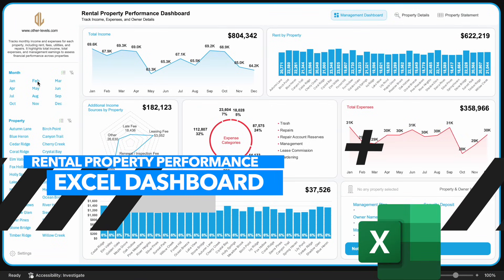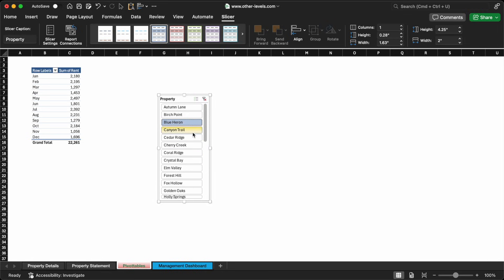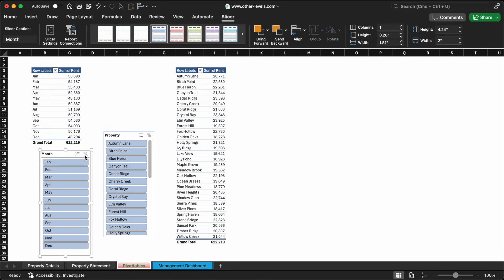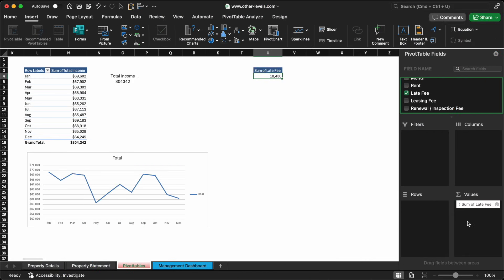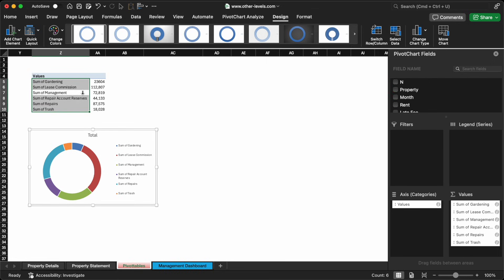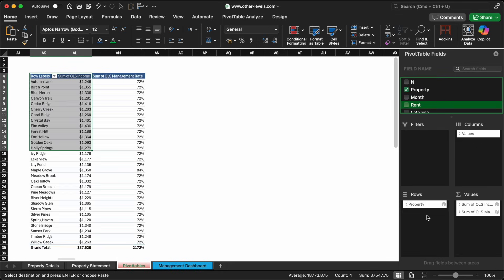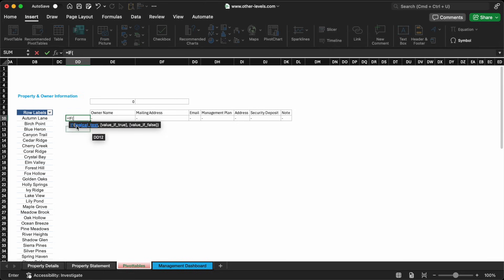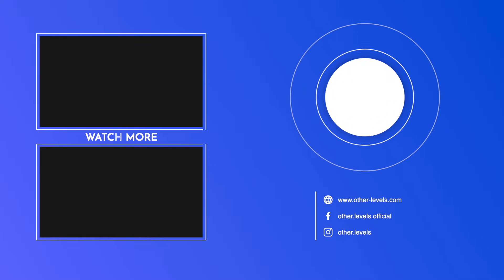Rental Performance Metrics – Compare Income vs Expenses Across Your Portfolio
⭐️ Rental Property Management Dashboard Template – Excel

Take control of your rental portfolio with our powerful and easy-to-use Rental Property Management Dashboard. Designed for property managers and real estate investors, this template offers an all-in-one solution to track income, expenses, owner details, and property performance—month by month and property by property.

Key Features

Monthly Income &amp; Expense Analysis:
Quickly monitor your income and expenses across each month with dynamic pivot tables. Track total rent, additional income (late fees, leasing fees, inspections), and all expense categories including repairs, management fees, and more.

Property-Level Insights:
View detailed performance metrics for each property—total rent collected, additional income sources, and individual expense breakdowns. Stay on top of financial health across your entire portfolio.

Management Income Summary:
Analyze management earnings with a dedicated section for&nbsp;Income, including total income per property and average management rate.

Professional, Ready-to-Use PivotTables:
All calculations and summaries are powered by Excel PivotTables—fully automated and filterable by date and property, so you can explore your data effortlessly.

Ideal For:
Property managers, landlords, real estate professionals, and agencies managing multiple properties.

What You Can Analyze:
✔ Monthly Rent Collection
✔ Management Income
✔ Expense Categories (Repairs, Trash, Gardening, etc.)
✔ Total Income vs. Total Expenses
✔ Performance by Property
✔ Owner Contact & Property Info

00:00 Rental Property Dashboard Overview
00:24 Analyze Monthly Rental Income with Pivot Table
01:03 Add Property Slicer for Interactive Filtering
01:38 Compare Income Trends Across Properties
02:02 Total Rent Per Property Analysis
02:30 Use Slicers to Create Quarterly Views
03:01 Display Total Rental Income with Formula
03:42 Break Down Additional Income Sources
04:12 Visualize Extra Income with Radar Chart
04:35 Analyze Total Expenses by Category
05:10 Use Donut Chart for Expense Breakdown
05:45 Monthly Expense Trend Analysis
06:01 Calculate Management Income per Property
06:33 Display Management Fee % and Total Income
07:11 Add Property and Owner Details with VLOOKUP
08:04 Automate Owner Info with Slicer Connection
08:41 Full Dashboard Summary and Download Info
09:05 Visit other-levels.com for Templates